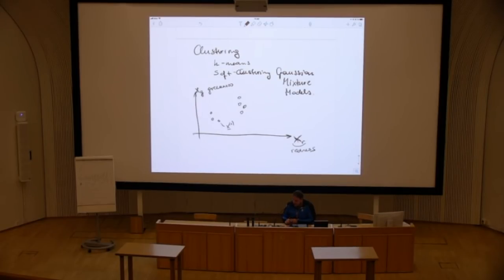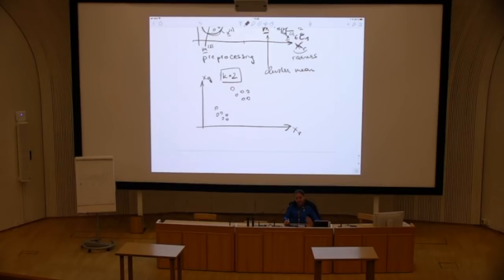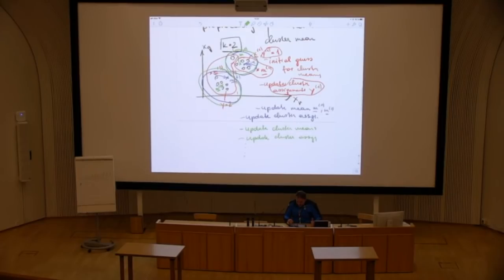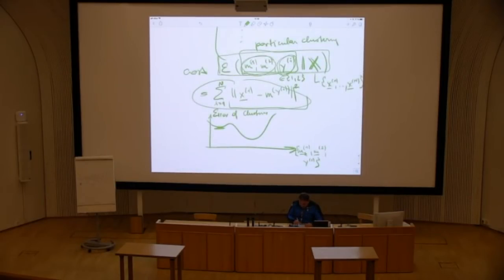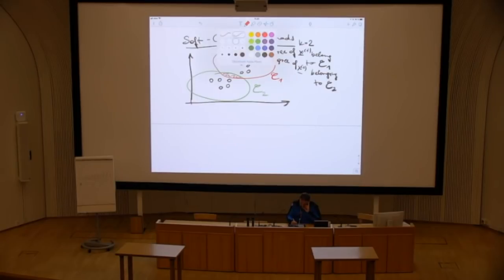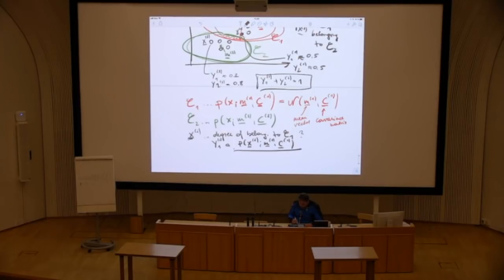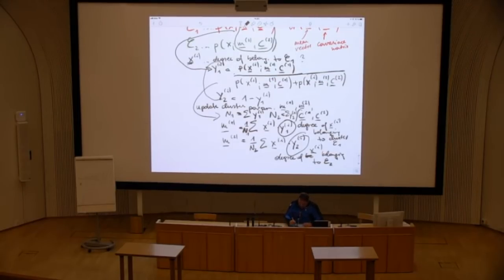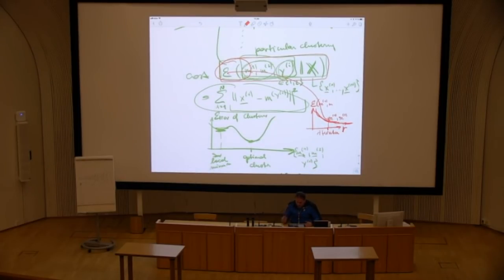CS-E3210 Machine Learning: Basic Principles - "Clustering"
We discuss the hard-clustering methods "k-means" and a soft clustering method which is based on a Gaussian mixture model.